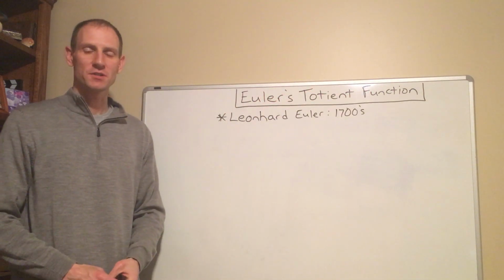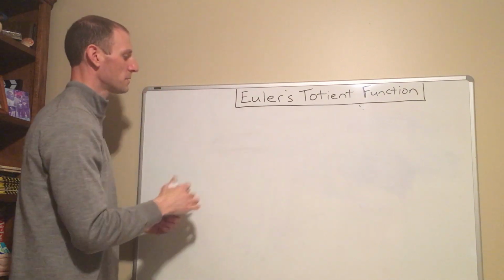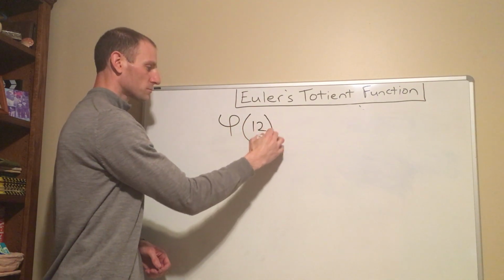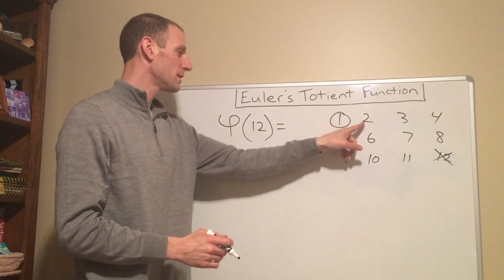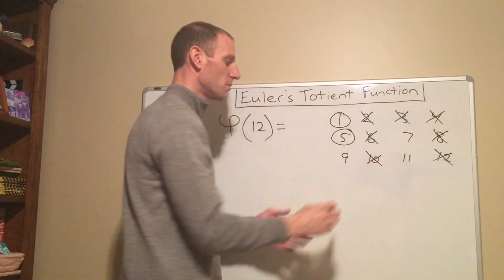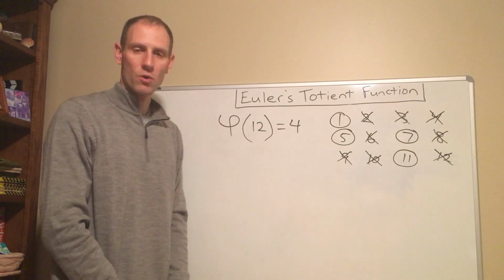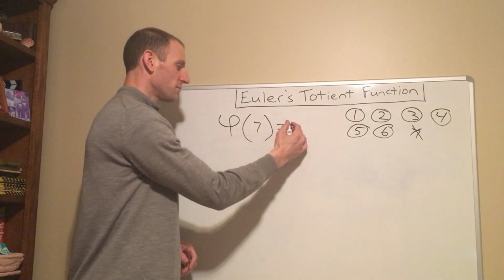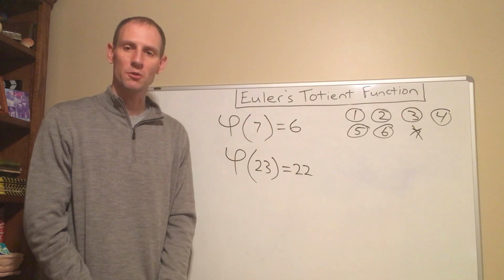Math Challenge Video 4 - Euler's Totient Function (Grade 5)